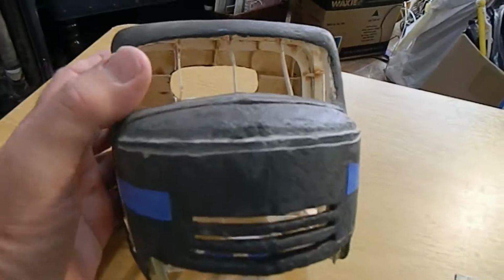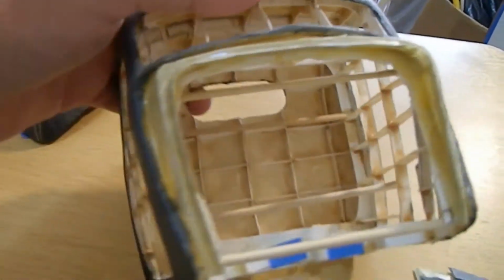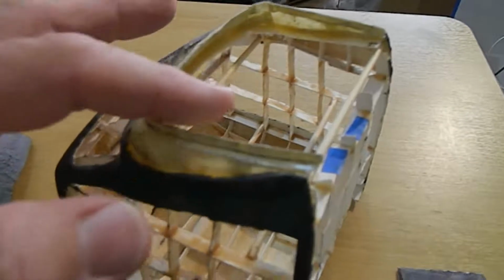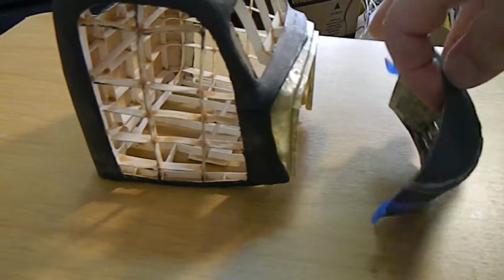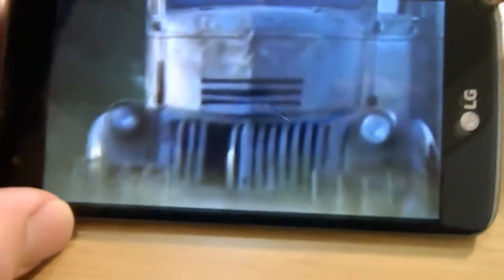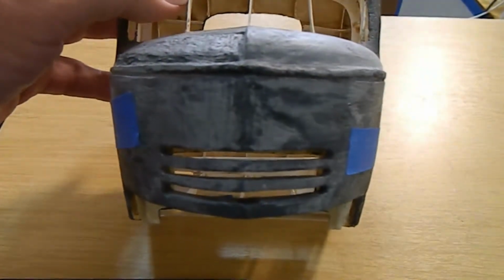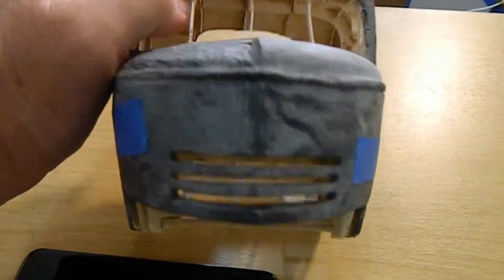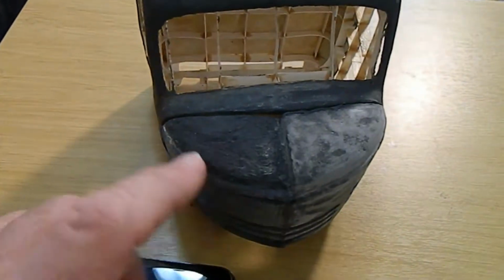How to make the Jeepers Creepers Truck Part #9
This is an update on my truck,